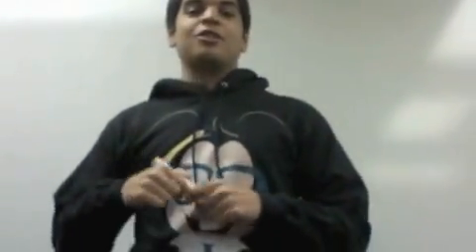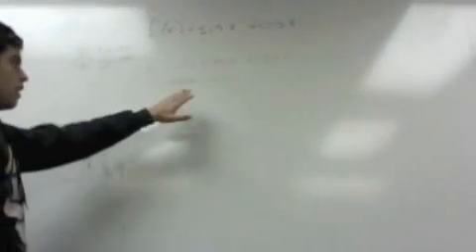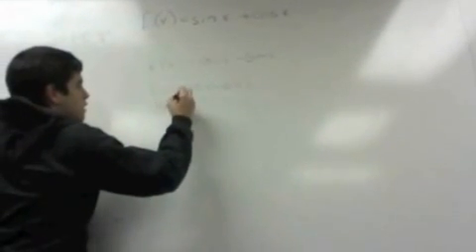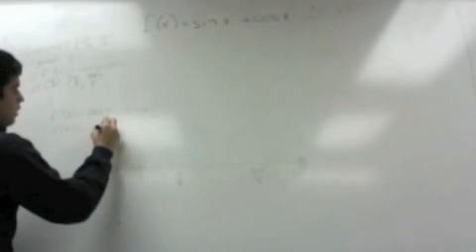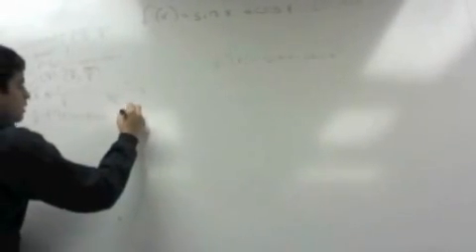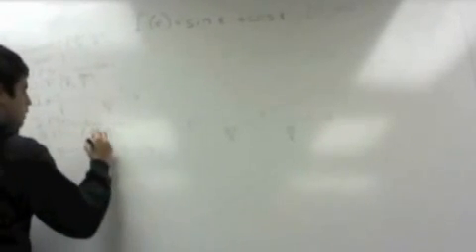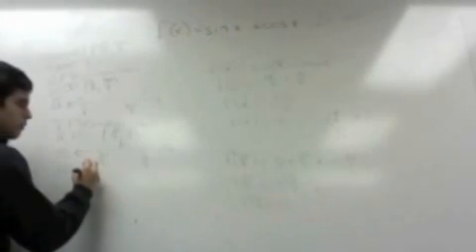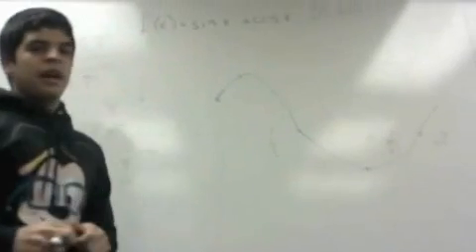Interactive Learning Video 2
f(x) = sin x + cos x